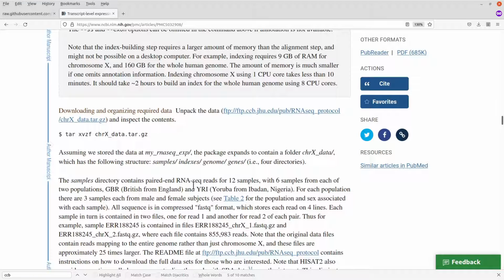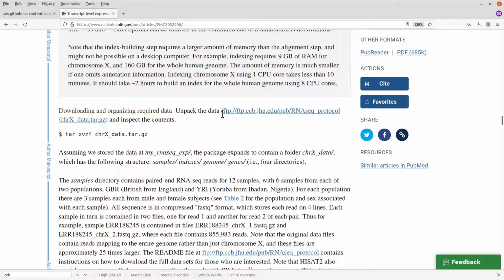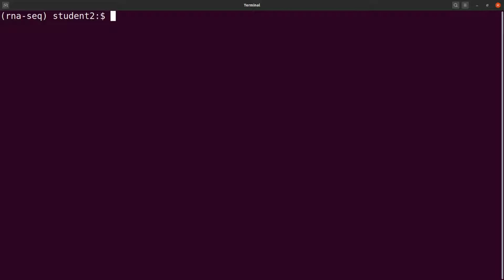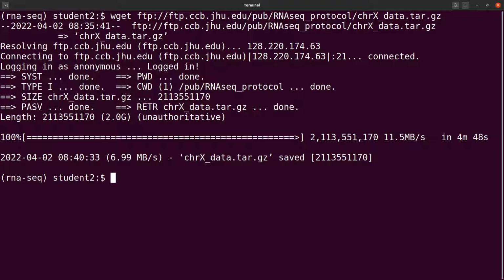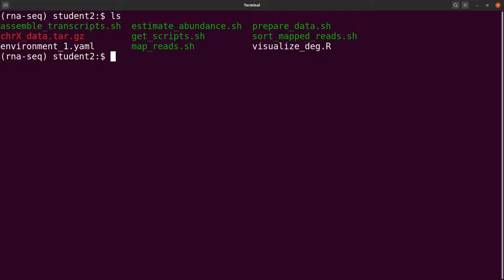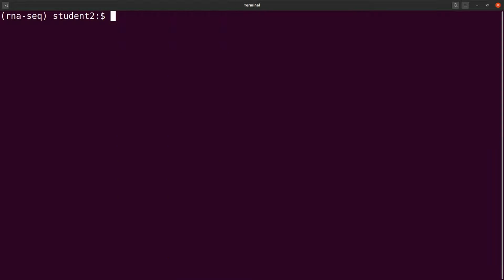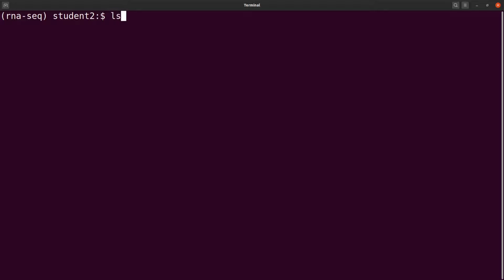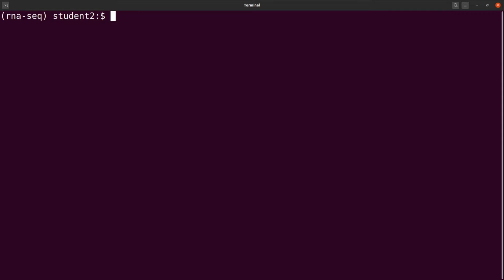Data Sets for Bioinformatics Analysis | Episode 1